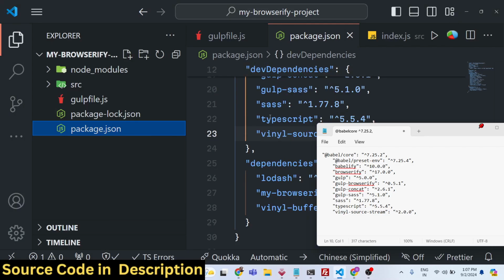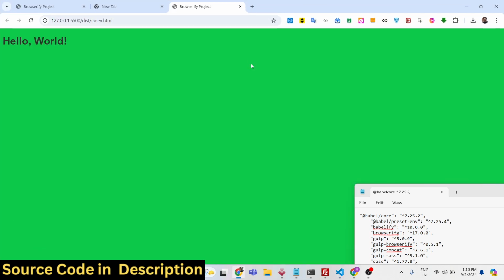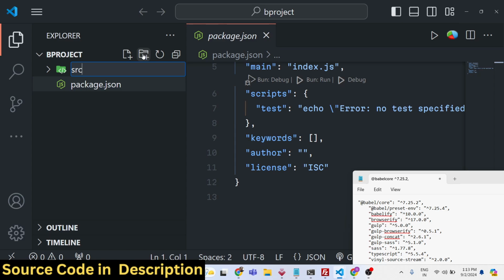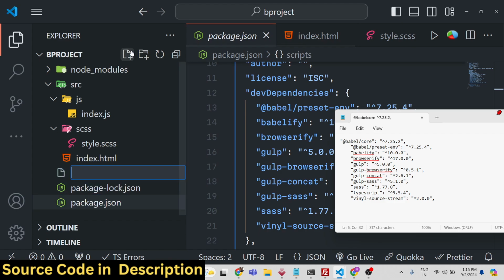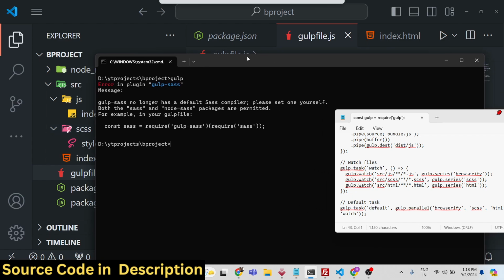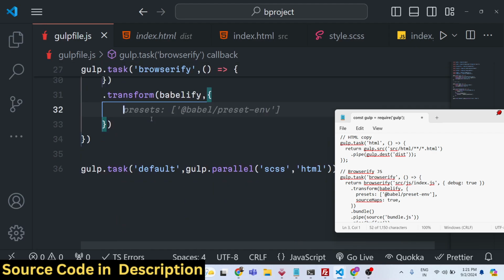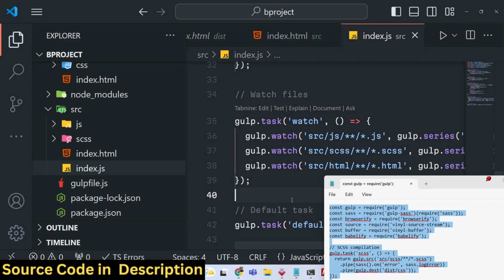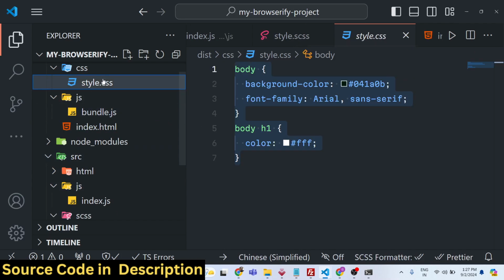Browserify + Gulp.js Automation Script to Compile JS Modules & SCSS to Single File in Browser